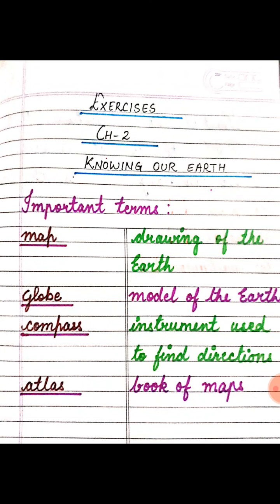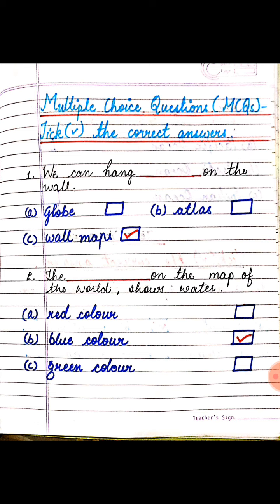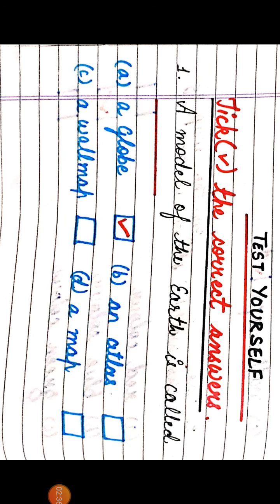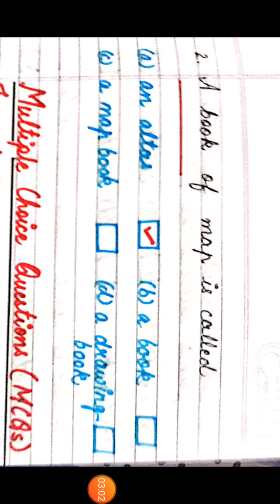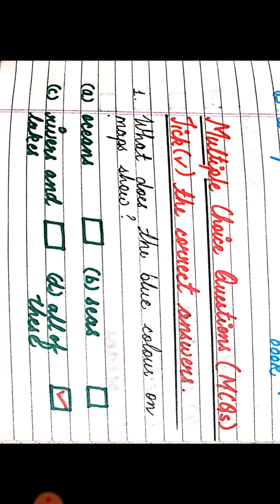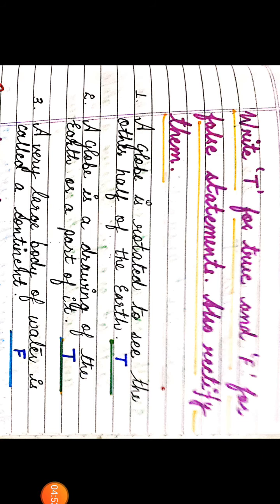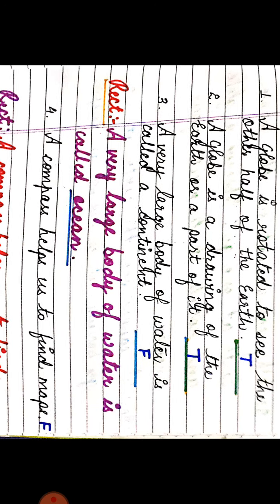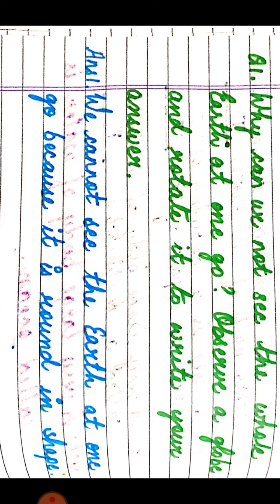III S ST CH 2 EXERCISE 06 05 2020